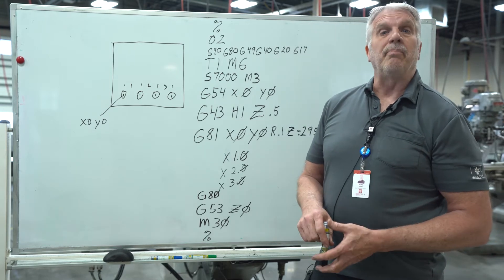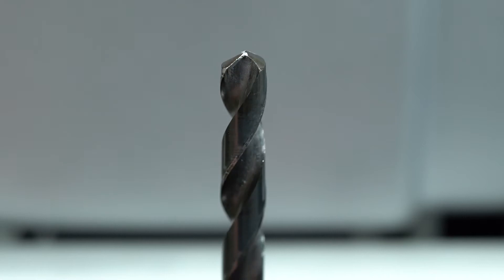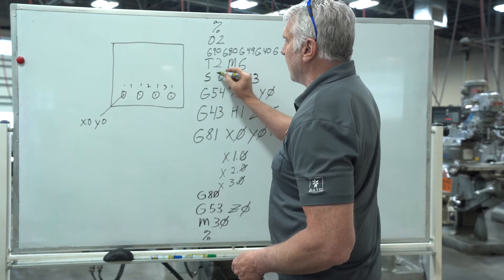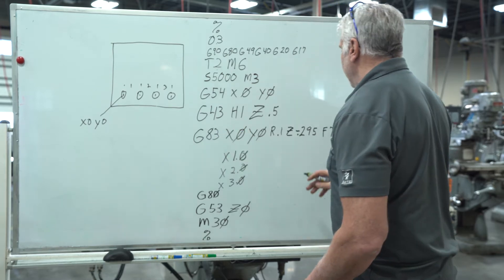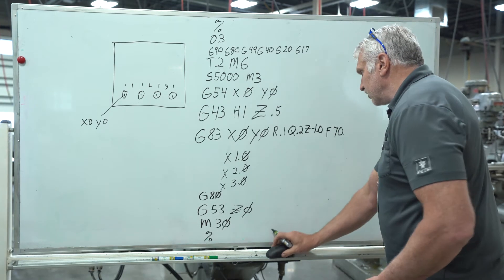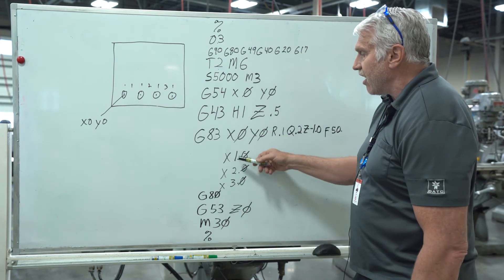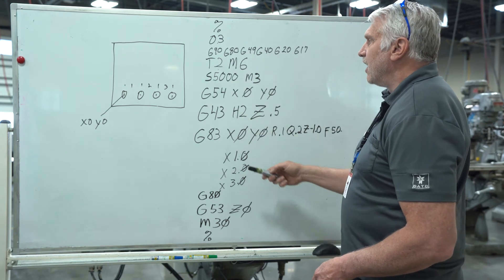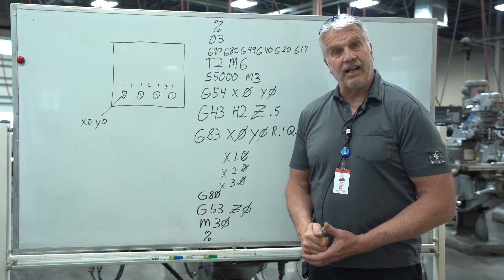Canned cycles for the CNC Mill - G83 - Davis Technical College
Here is a video going over the G83 canned cycle for the CNC Mill